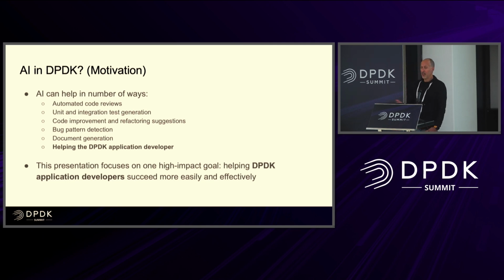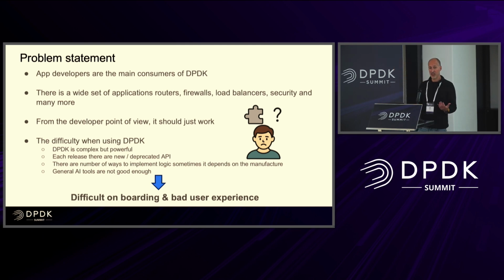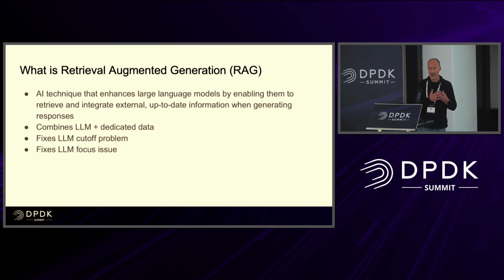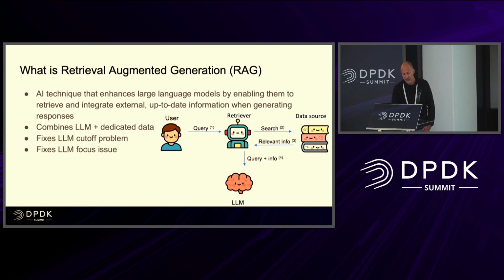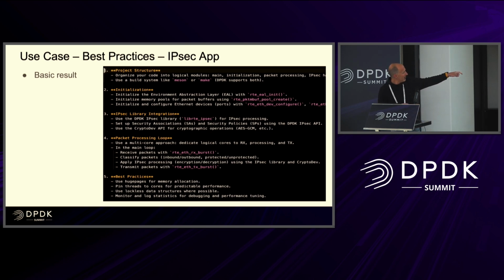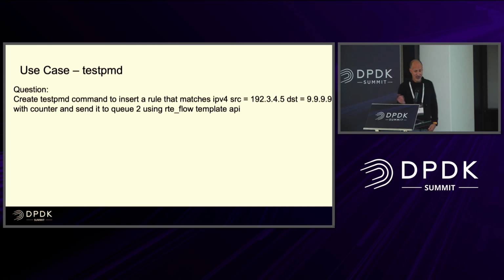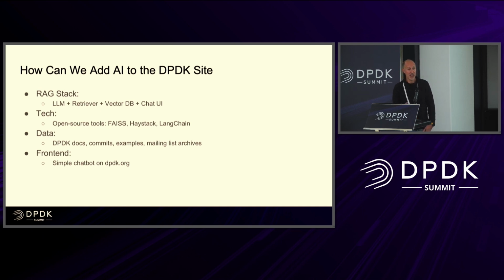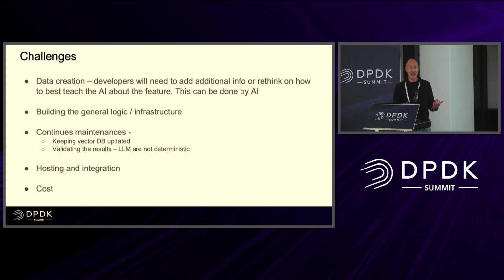Leveraging AI and RAG To Enhance DPDK Application Development - Ori Kam, Nvidia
As AI reshapes software development, DPDK can harness Retrieval-Augmented Generation (RAG) to provide developers with real-time access to best practices, optimization techniques, and expert knowledge. This session explores how AI-powered tools can help DPDK users improve performance tuning, troubleshoot issues, and generate optimized code by leveraging vast repositories of DPDK know-how. Additionally, we will demonstrate how AI can accelerate development by generating fast, tailored sample applications and test cases, enabling developers to prototype, validate, and optimize DPDK-based solutions more efficiently.